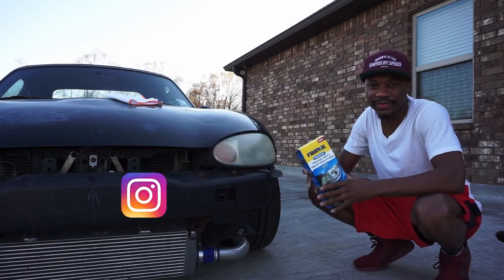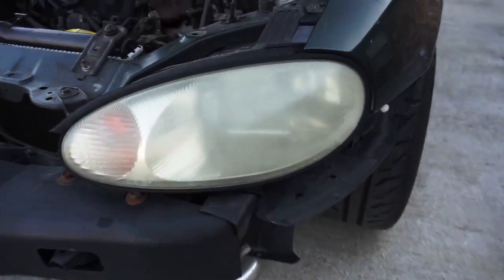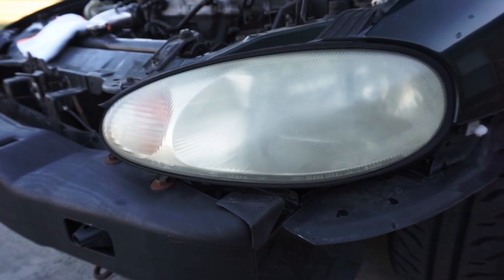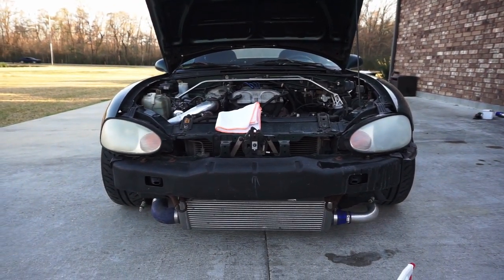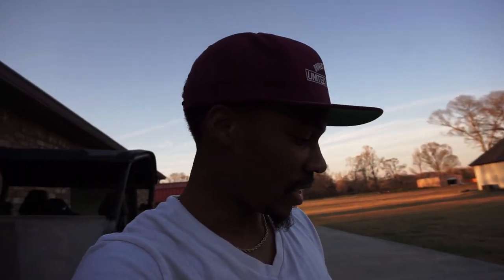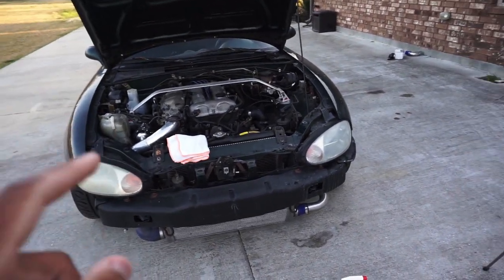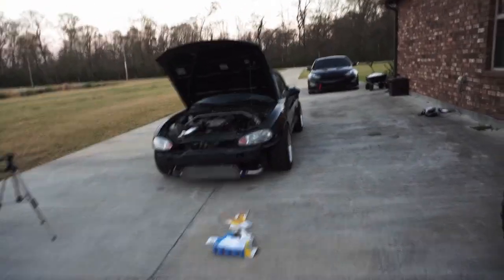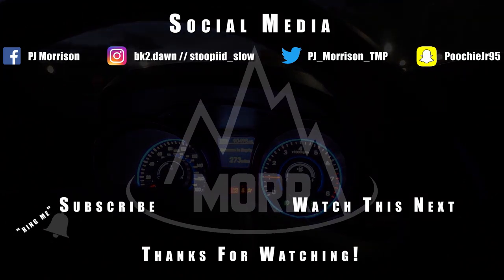Making Old Headlights Look Brand New!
Want to make your old headlights look brand new? Look no further! This is a guide to how I made my older headlights on my 1999 Mazda Miata look like they came out in the 2020s. The way I did it requires little to no tools at all and can be done by a beginner or novice, at home, in a driveway.

The Rain X Headlight Restoration Kit is very user friendly, but it does require a drill for the sanding. If you have some sandpaper laying around, then you can just take matters into your own hands and do what I did to achieve this professional look!